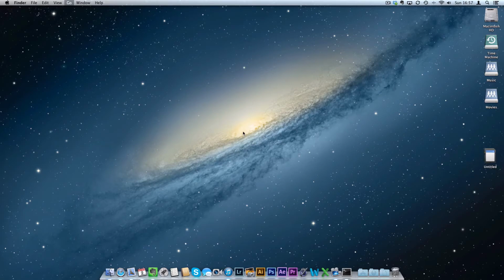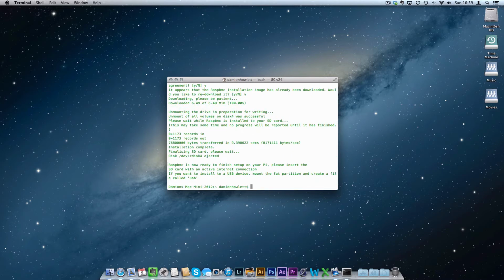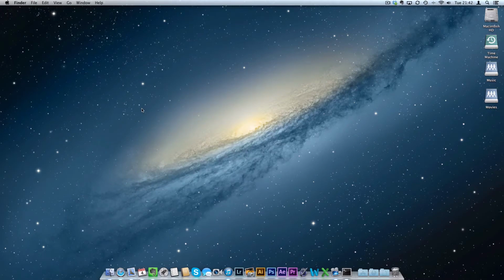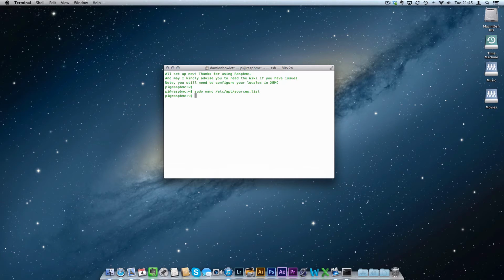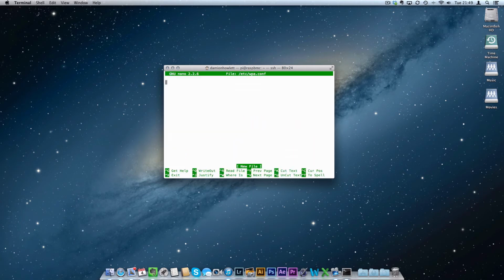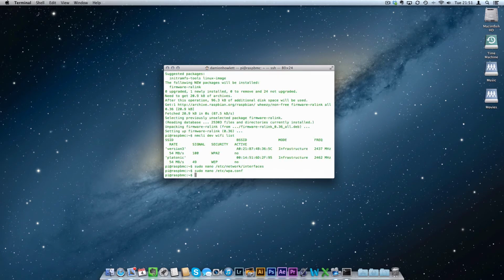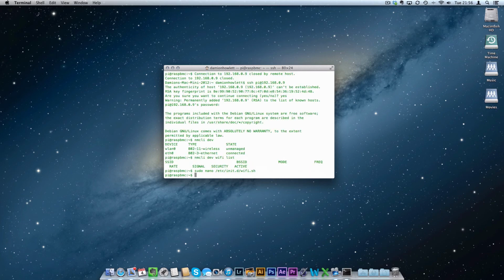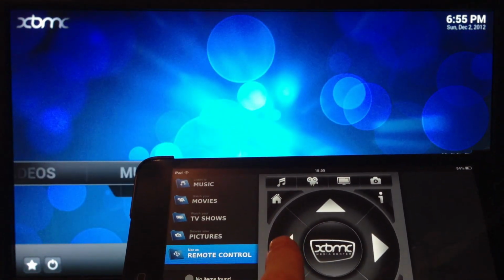Tutorial: Raspbmc & wiFi dongle sd card set up using Mac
How to install Raspbmc and a ralink based WiFi dongle on your Raspberry PI using mac. This will only only work for ralink based WiFi dongles as far as I know. I take no credit for the network set up which I found